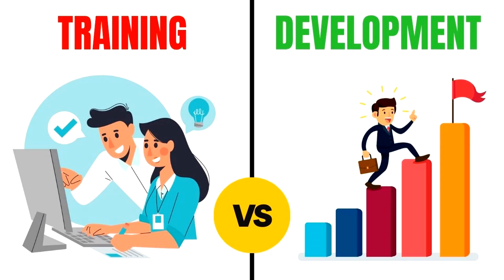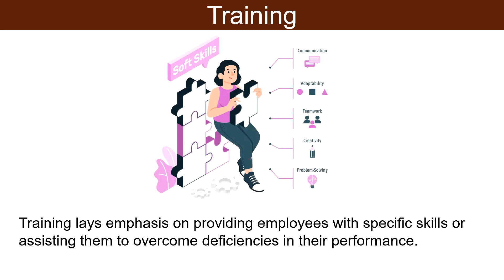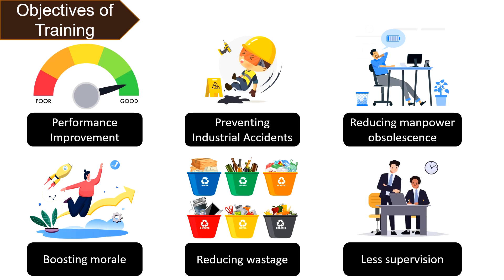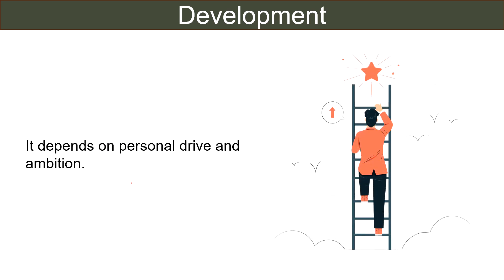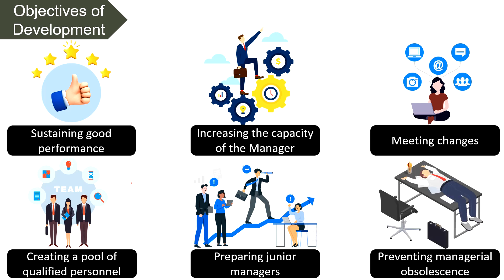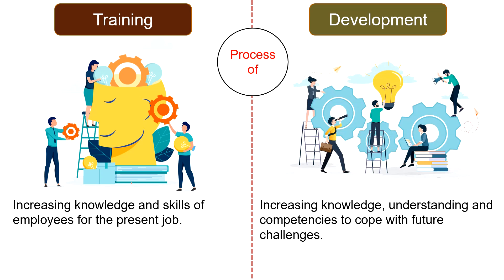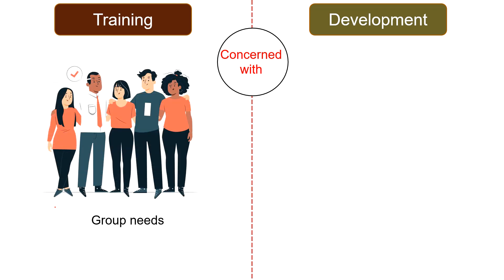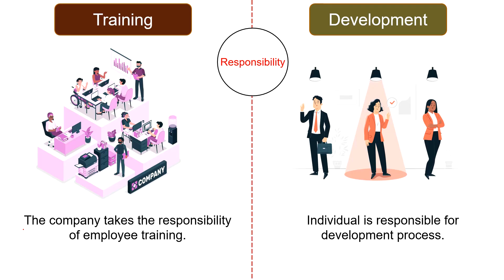Difference Between Training and Development | Meaning and Objectives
In this video, you will learn the concept of training and development. At the start, we have explained the meaning of training along with its objectives and process. As you move further, you will find the meaning of development and its objectives.

The video ends by explaining the difference between training and development in a detailed manner.